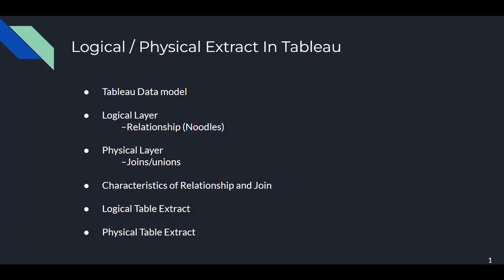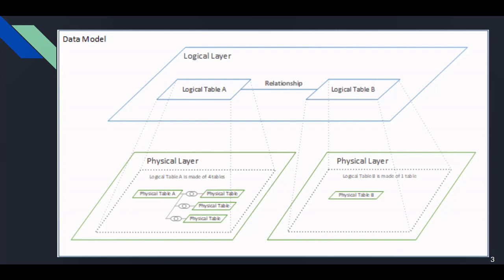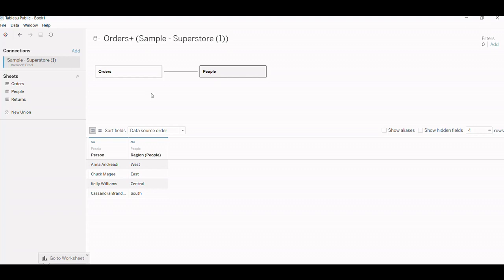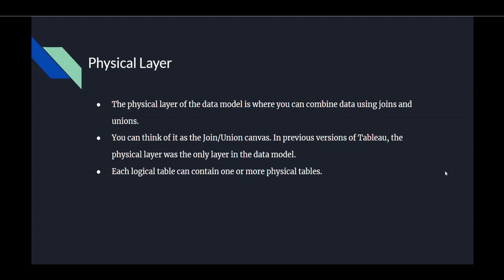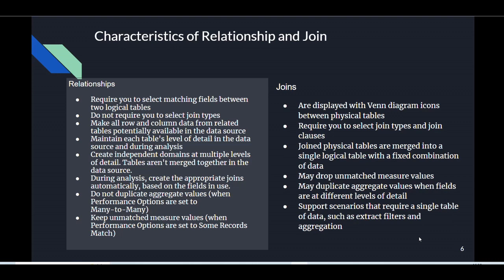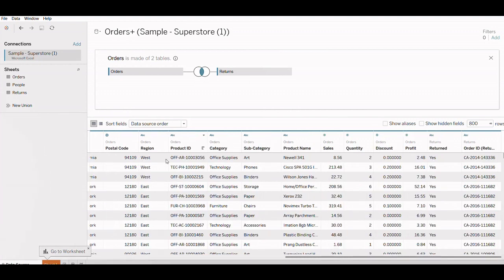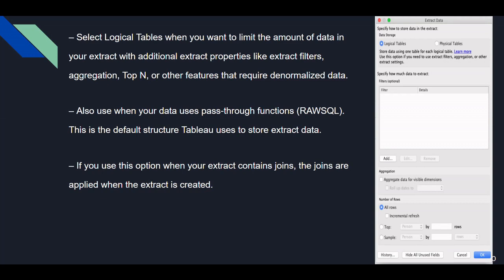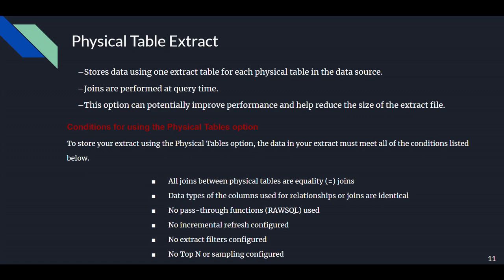Logical Vs Physical Extract In Tableau | Relationship Vs Joins | Tableau Data Model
In this video Tableau Data Model is explained with logical and physical layer, difference between relationship and join and how we can perform extract using logical table option and Physical table option.